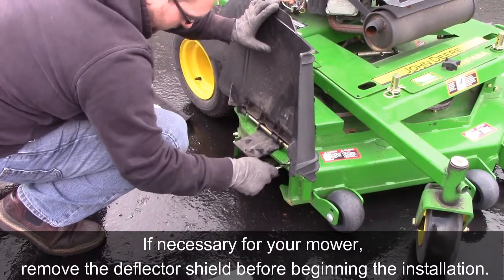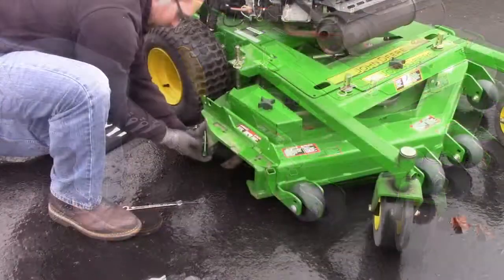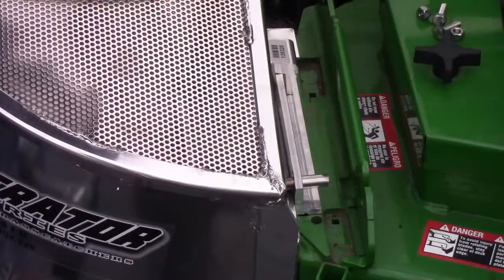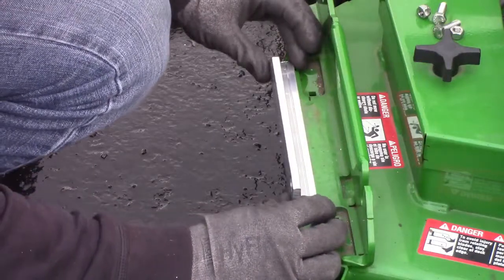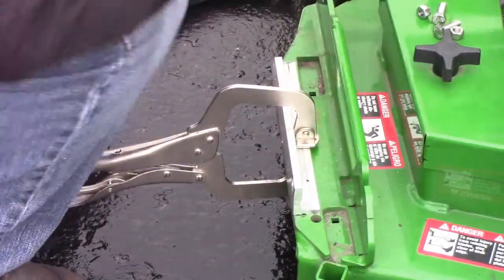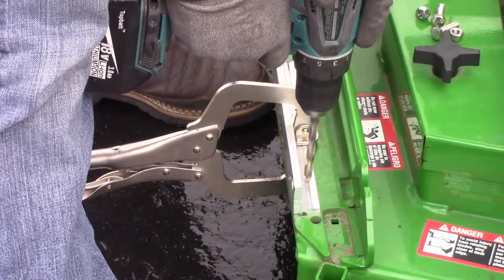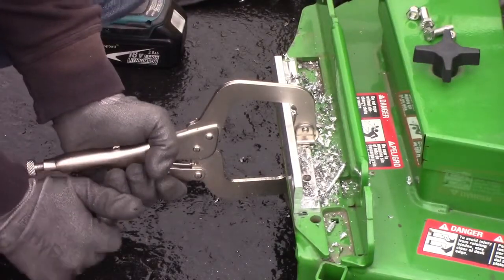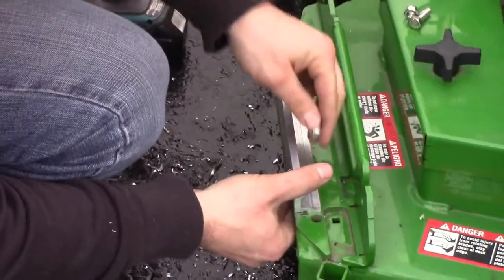Accelerator Type 2A Grass Catcher Installation Video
Accelerator Aluminum Grass Catcher Installation. All American made, Family owned. Maximize your mow.